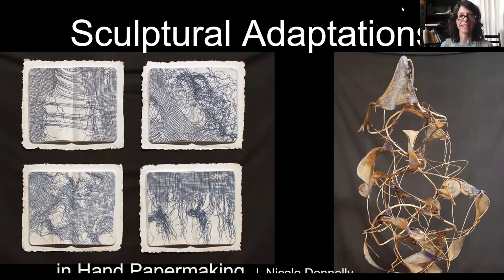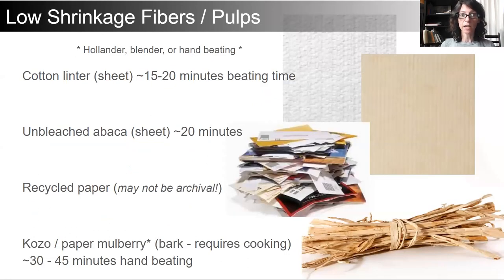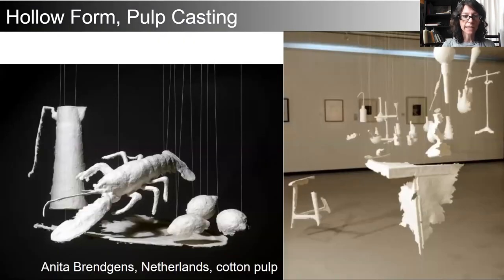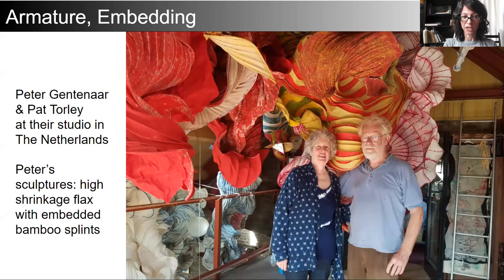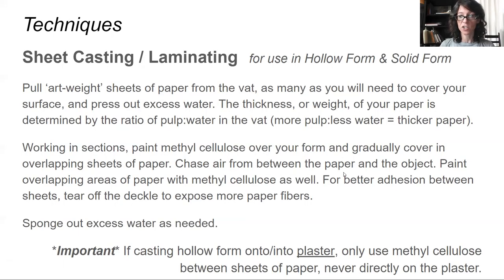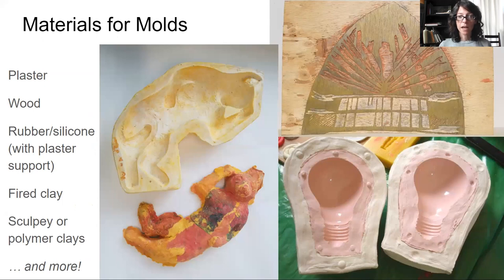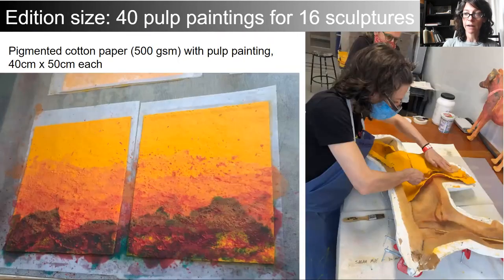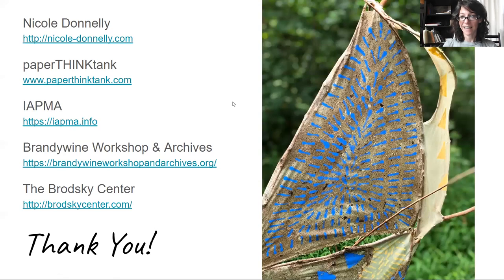Sculptural Adaptations, demonstration by Nicole Donnelly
Part of the IAPMA Congress 2021 programs. Originally shared 25 September 2021. Lecture & demonstrations by Nicole Donnelly.

There exist a range of techniques which can transform handmade paper into three-dimensional, fully realized paper sculptures, even without the use of a Hollander beater. With adaptations for home production during the pandemic, low-shrinkage pulps such as cotton, kozo, and recycled paper can create vessels, low-relief forms, and fully dimensional sculptures. Through a combination of visual examples and video demonstrations (accessible after the Congress), pulp casting, sheet laminating, mould-making, and working with armature will be covered, giving participants the information and tips to create high quality sculptural paper artworks.